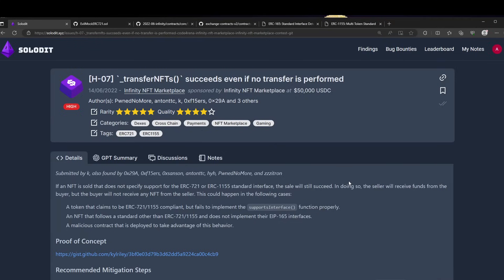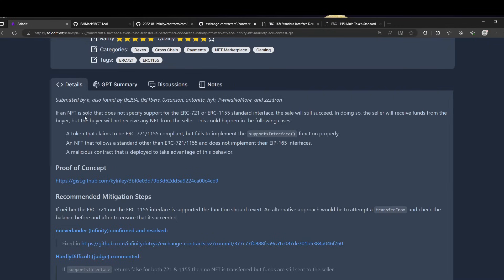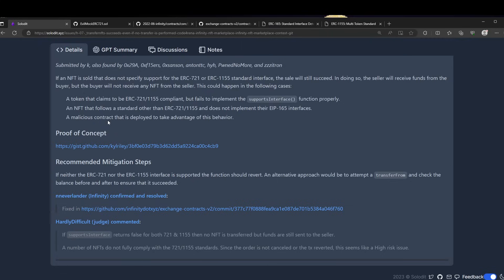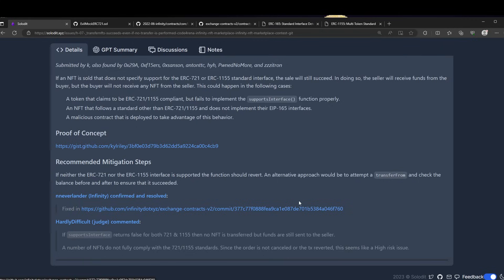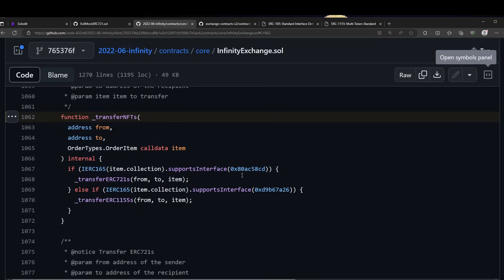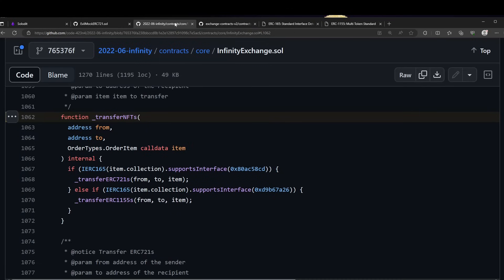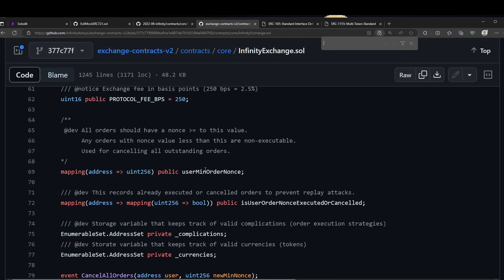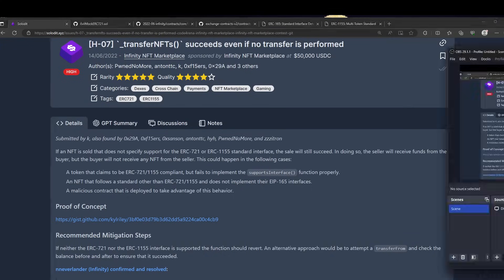Finding Analysis 01: Evil NFT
If an NFT is sold that does not specify support for the ERC-721 or ERC-1155 standard interface, the sale will still go through, but the buyer will not receive an NFT.